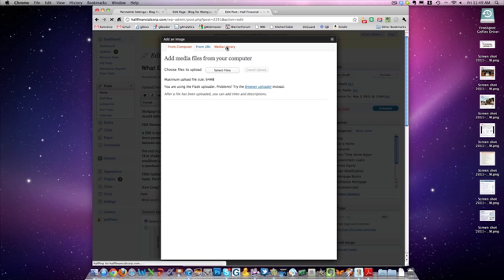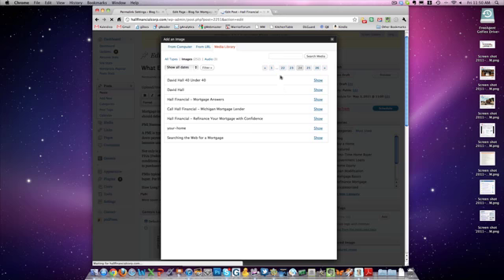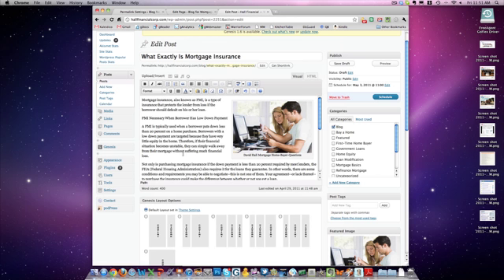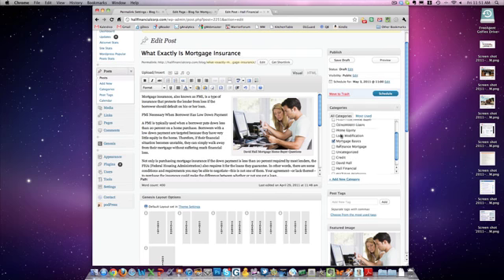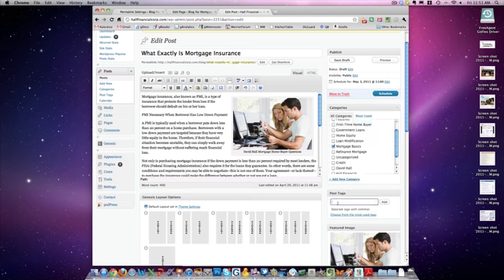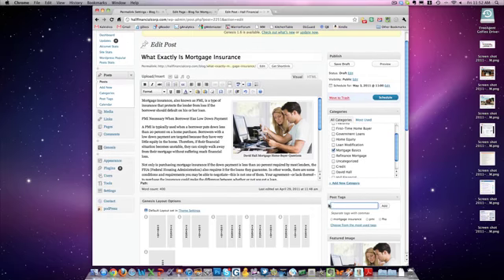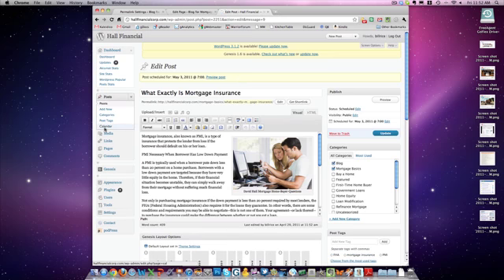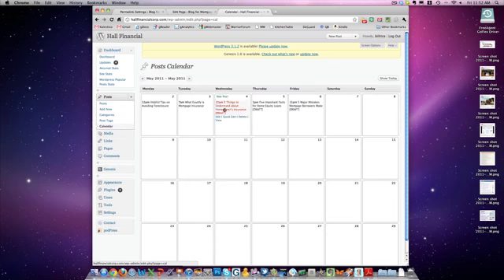Scheduling Wordpress Posts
How to schedule Wordpress posts